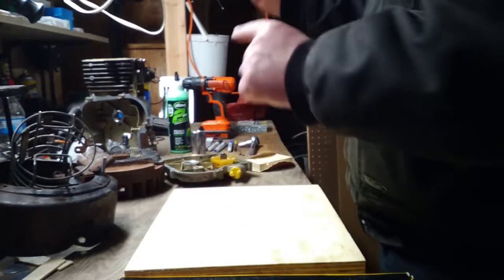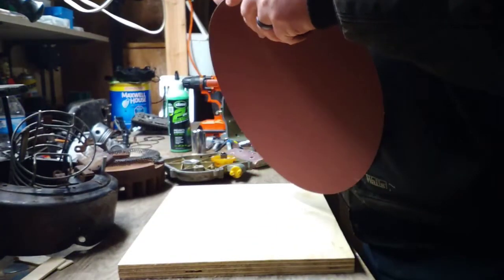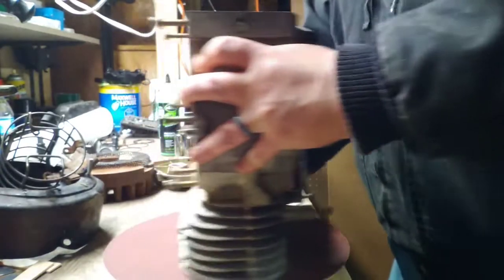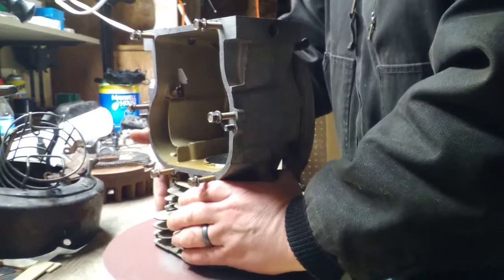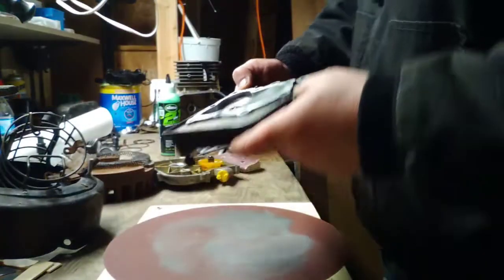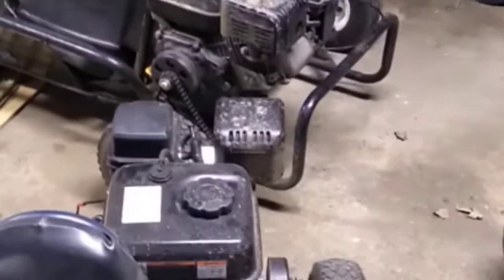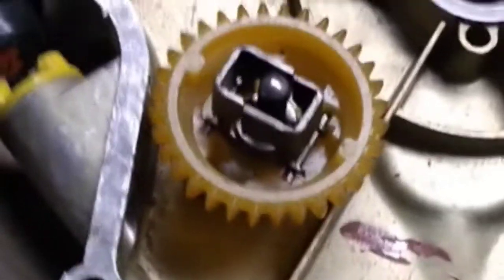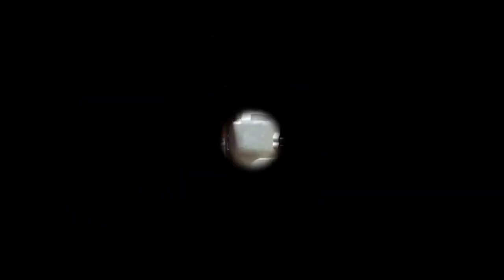Briggs 5 HP Rebuild #1, IT Gets All The Way Flat Head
taking tips from Taryl fixes All,  please visit his channel for some good laughs and professional how to's

And if you want to get ahold of us.

And from all of us to all of you